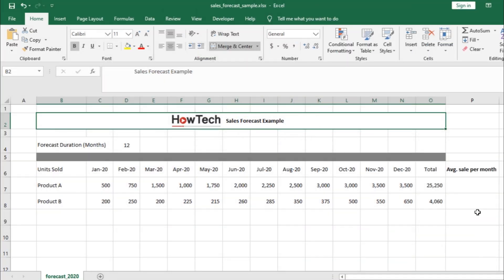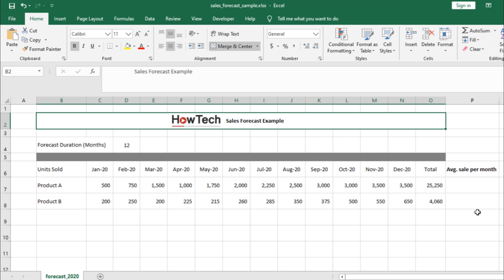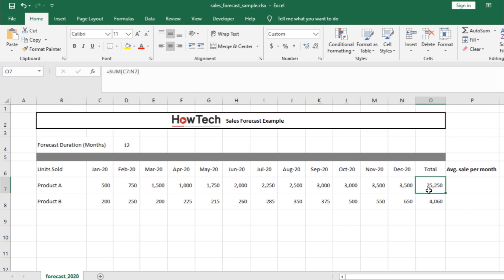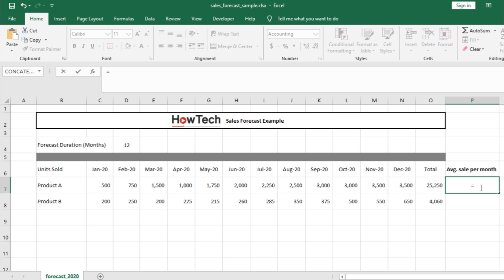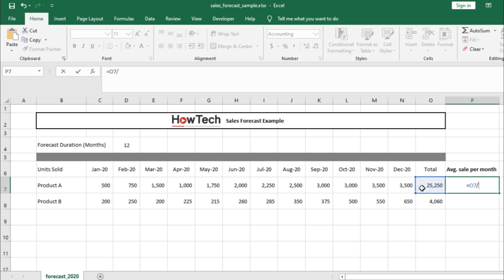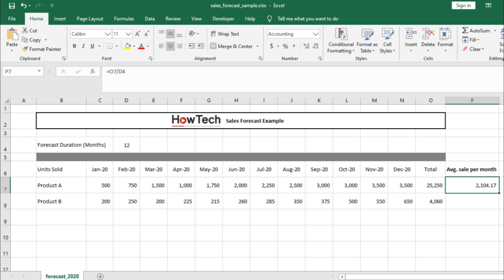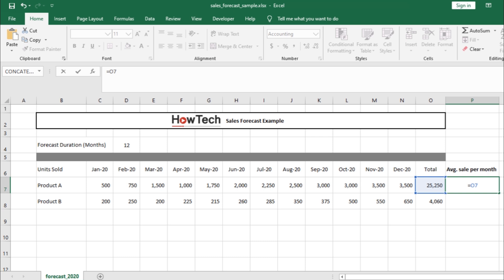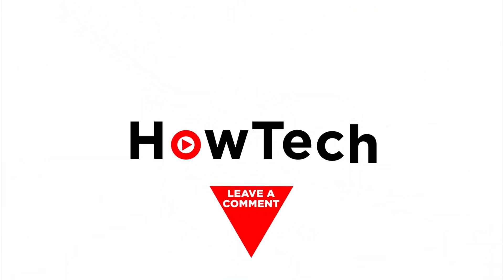How to Divide in Excel | Formula For Division in Excel [Beginners Tutorial / Easy Excel Formulas]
In this video, we will show you how to do division in excel, using a formula.

You can automate any type of calculation in excel and for beginner users we will take you through different steps and examples of how you can divide values in different cells.

Over here we have a simple sales forecast sheet, which covers sales for two different products, over a period of 12 months. Now let’s say we want to calculate the average sales per month. For that, we would need to divide total sales for the year, which you can find in this cell, and divide it by the total duration, which is over here.

I.
➡️All formulas in excel start with an “equals to” sign. Let’s select the cell where we want the result to appear, and press the “equals to” key on the keyboard.
➡️ Now all you have to do is select the numerator first, which in this case would be total sales for the year. So, let’s move the cursor and click on the cell over here. You can see that excel has automatically added the cell in the formula.
➡️ To make a division in excel, you have to use the “forward slash” key on the keyboard.
➡️ Next, we need to select the denominator, which in this case would be the total duration. So, let’s click on the cell containing the total number of months.
➡️ Once you hit enter, excel will automatically divide the total sales for the year with the duration and give you the result.

II.
➡️ Now instead of selecting the cells, you can even type the cell number in the formula. So for example, over here, after the equals to sign, we can simply type in “O” which is the column, and “7” which is the row number, and you can see that excel has selected the cell. Its just another way of doing the calculation, produces the same result.

That’s all!

❓💬 What would you like to know about Excel functions?